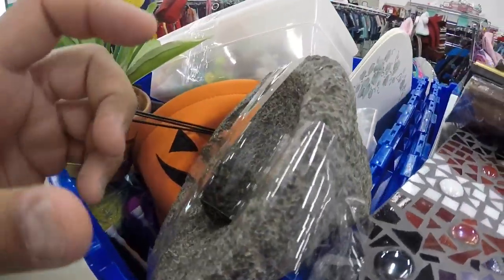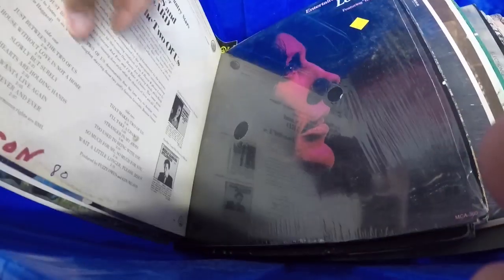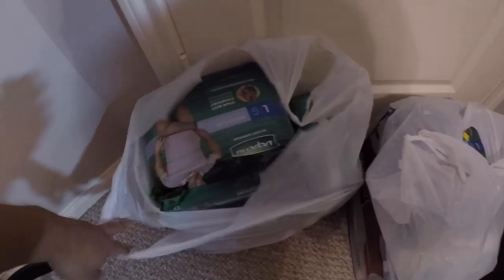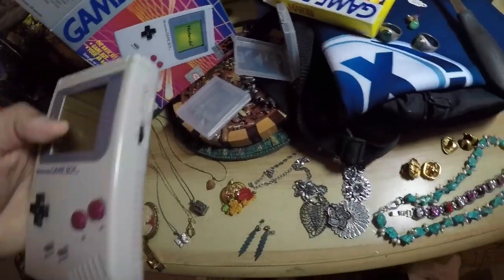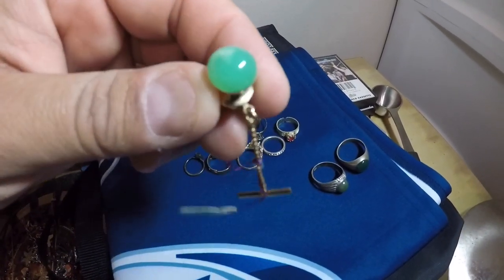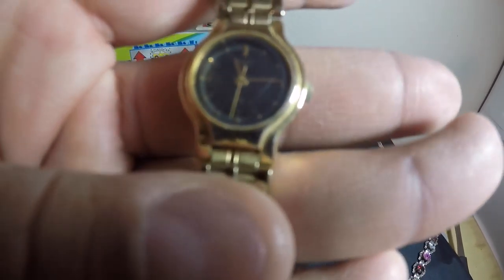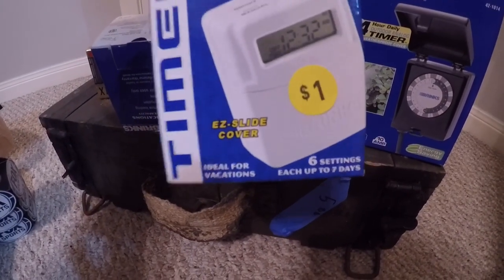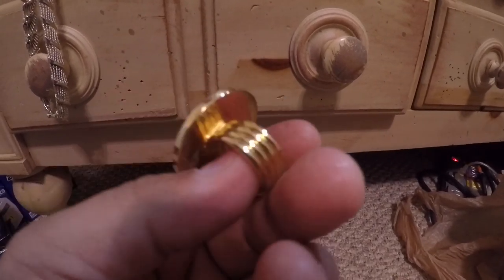Shopping at Goodwill for a profit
Hit up a couple estate sales and this Goodwill! Hopefully I find some good stuff to flip for a profit!
Here's a link to my eBay account

About me: I've been trash picking and using the money I make from my sales to buy treasures at garage sales!

I am based out of the Houston area and have lived here basically all my life. I am happily married with 2 kids. My son, Anthony proudly serves in the US ARMY!!! My beautiful daughter is a musician just like her mom and dad! I also have two fur babies. Judy, our Pomeranian and Sasha,  our Yorkie.